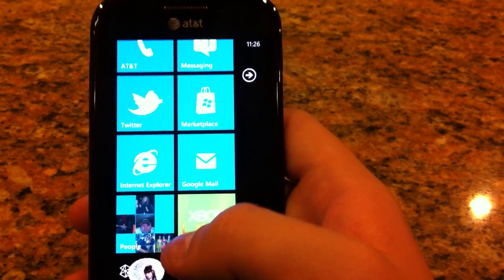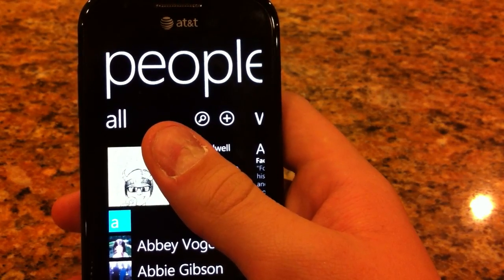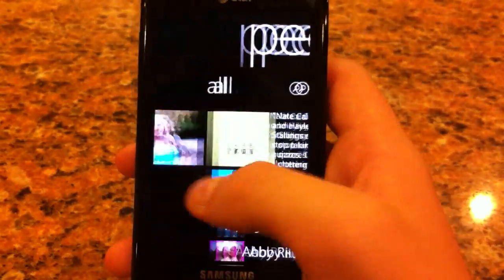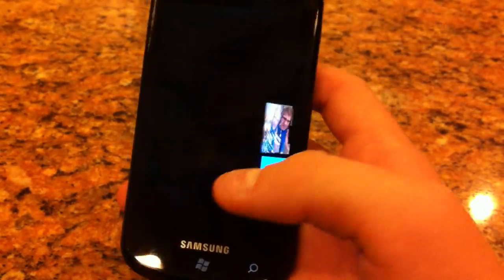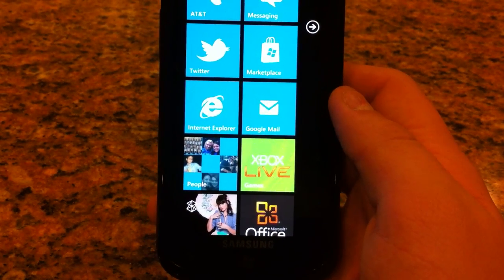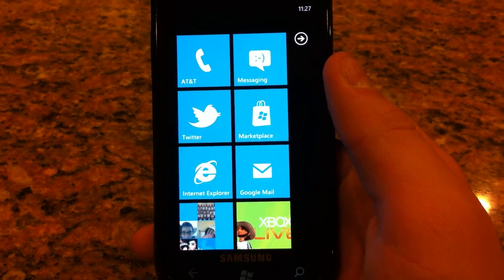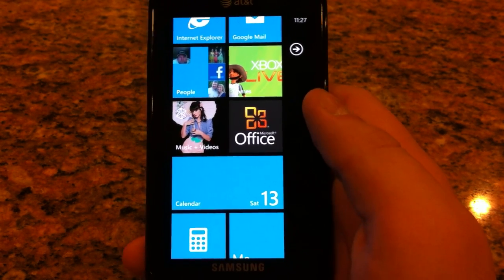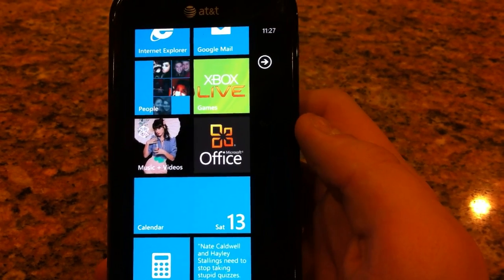Windows Phone 7 People Hub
In this video we show you the people hub which aggregate all of your contacts from facebook, phone storage, windows live, etc. and their news feeds from facebook. It also has an amazing live tile!